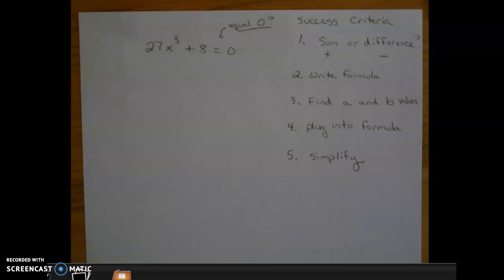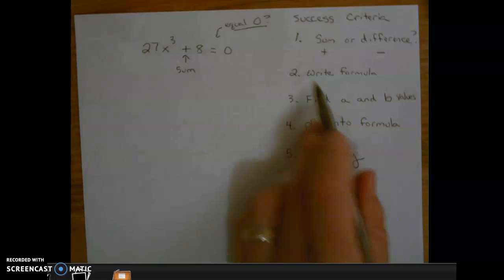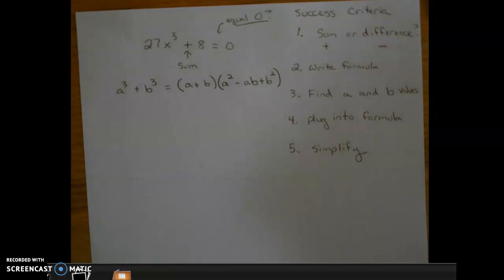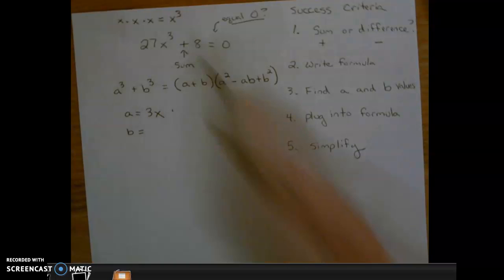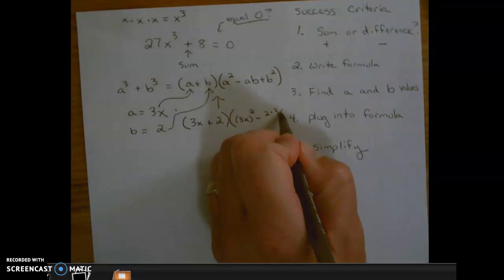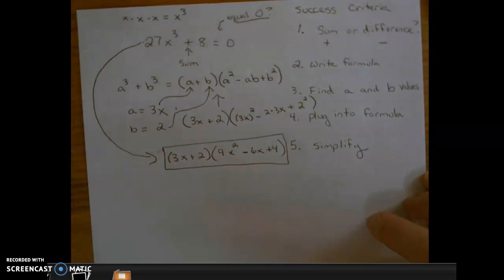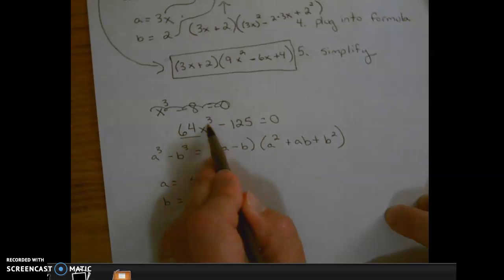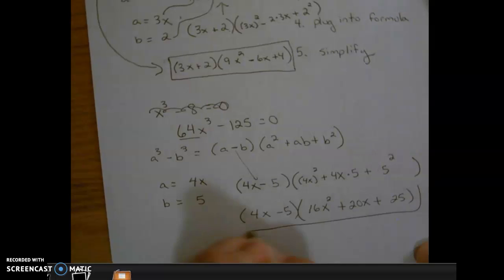Sum and Difference of Two Cubes